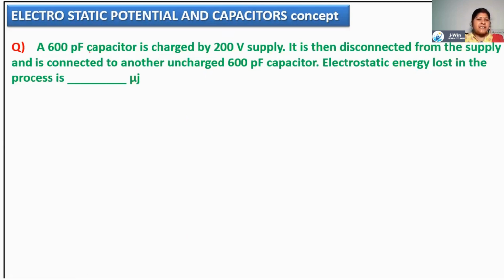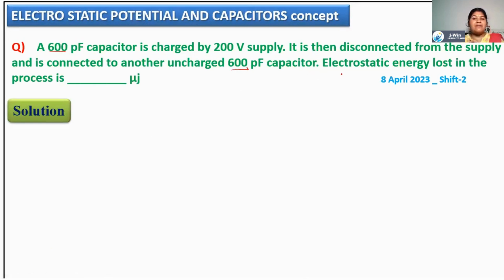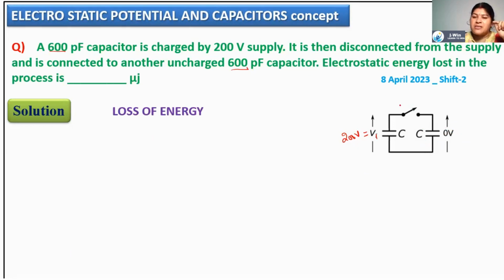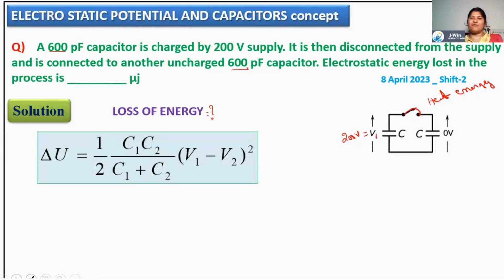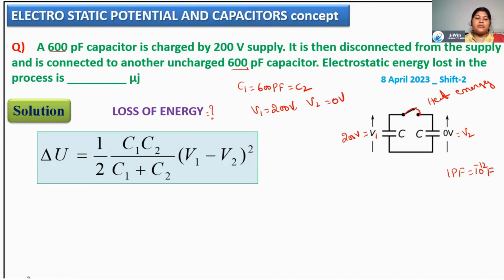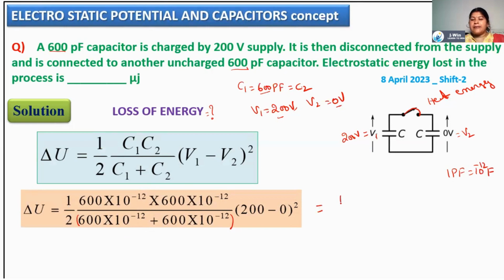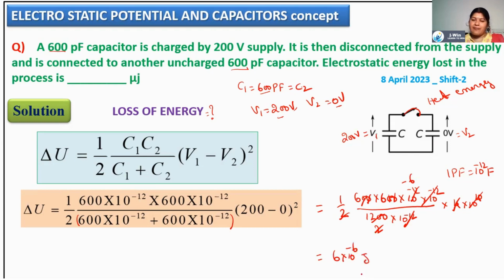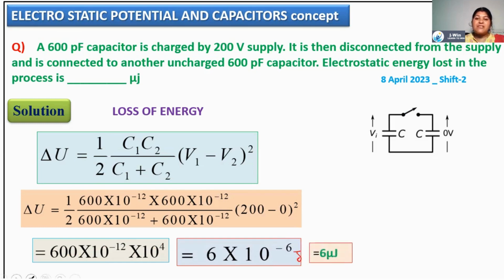Electrostatic Capacitance Pervious Year Question- IIT JEE / NEET Preparation 2024, Physics | I-Win.